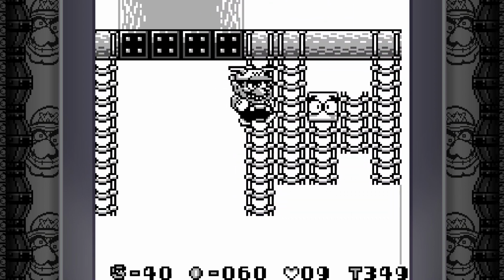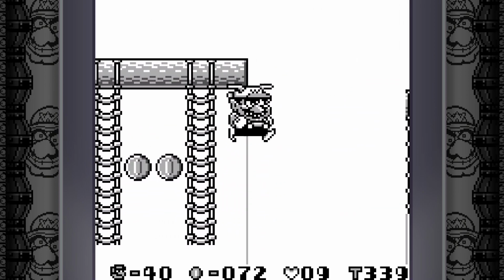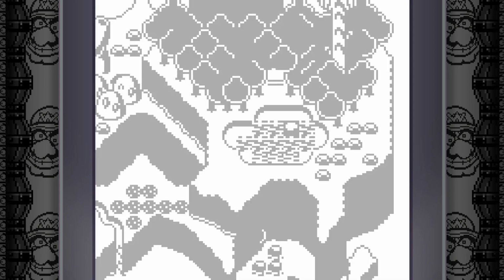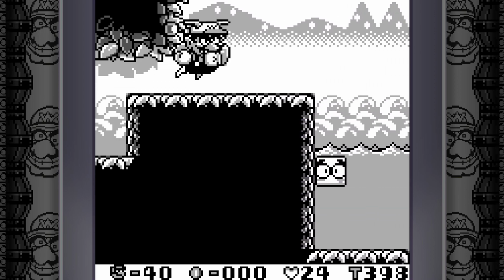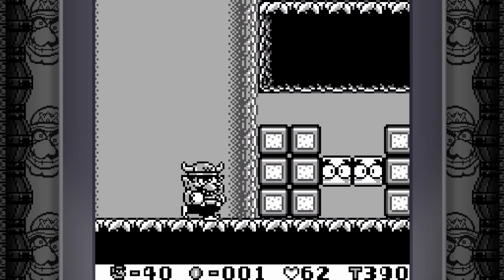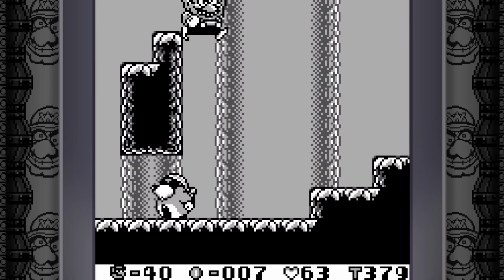Let's Play Wario Land: Super Mario Land 3! - Ep.6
Episode 6: Un-Ghost Ships

The S.S. Teacups final level isn't that bad, although how the boss goes depends on whether or not you take the game up on the Dragon Pot it gives you. It's not hard without it as I show, but it is a LOT easier with it. Afterwards we enter Pars(e)ly Woods! Home of a weird typo, and the games few true autoscrollers. The boss here can be surprisingly dangerous due to its stunning ability, but at the end of the day it still gets taken out pretty quick.